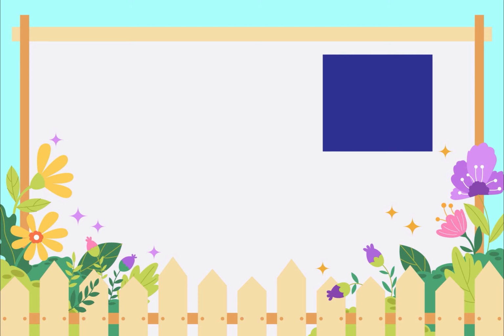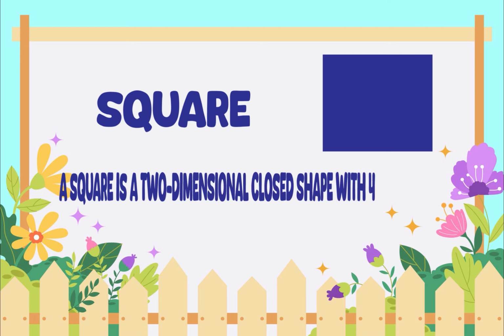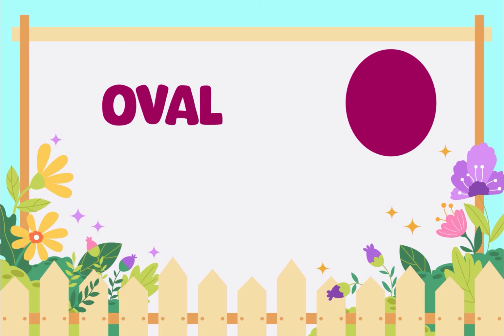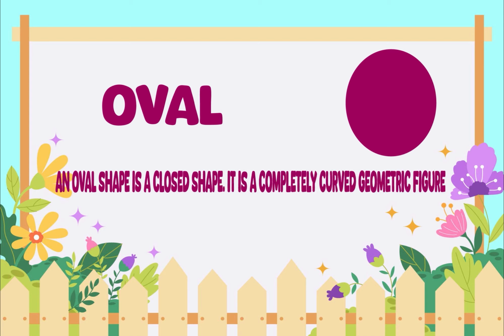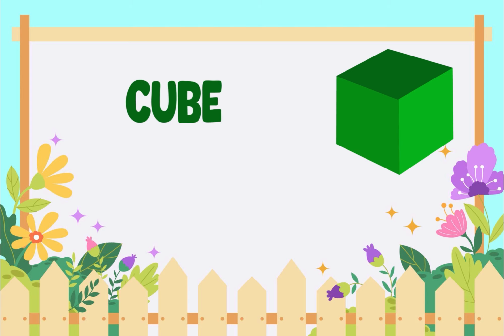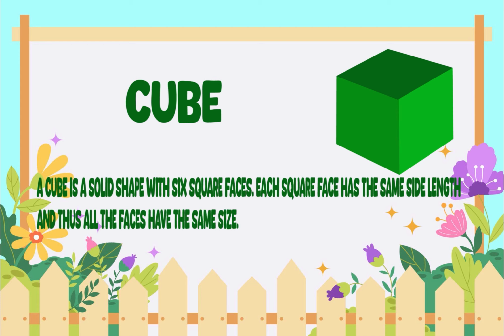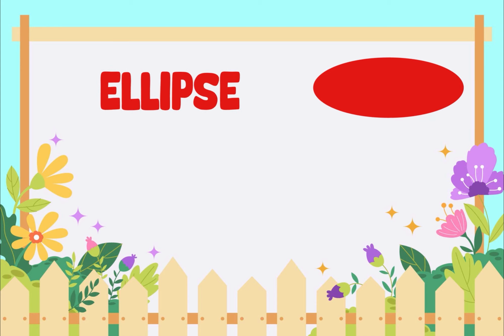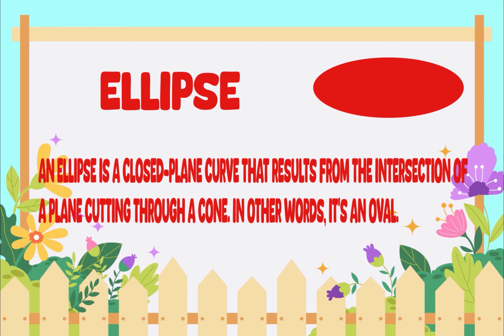Basic Geometric Shapes| Mathematical Shapes| Geometric Shapes for Kids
Through this video kids will learn about basic geometric shapes in a fun way.
This Animated video will help them know about mathematical shapes.